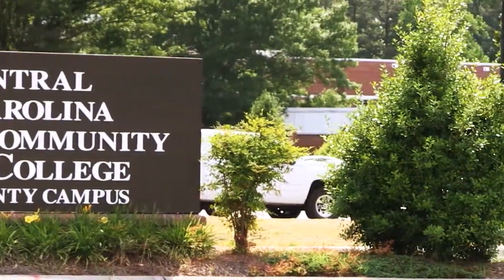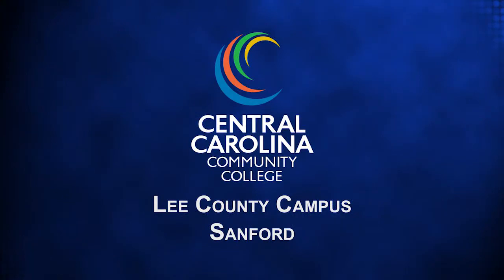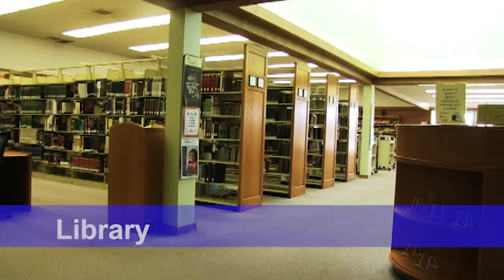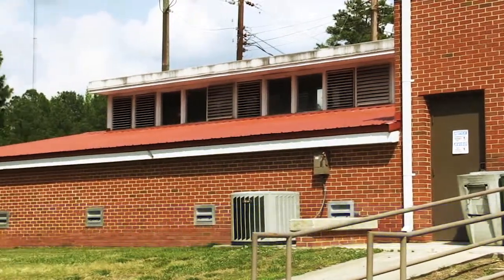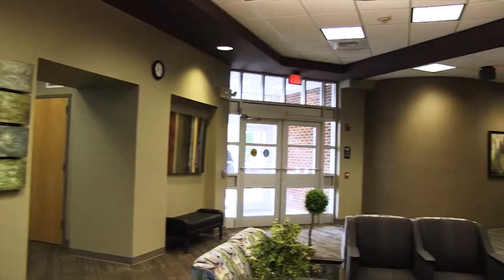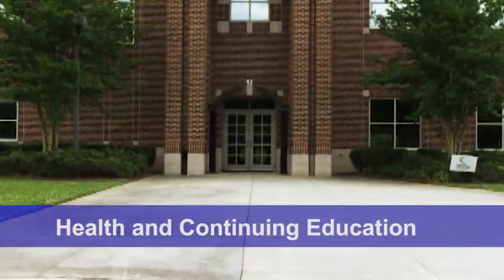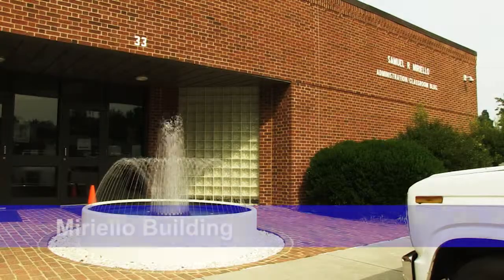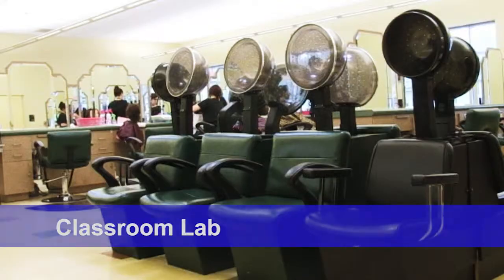CCCC New Employee Virtual Tour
Take a Virtual Tour of our three main campus locations in Lee, Chatham, and Harnett counties.